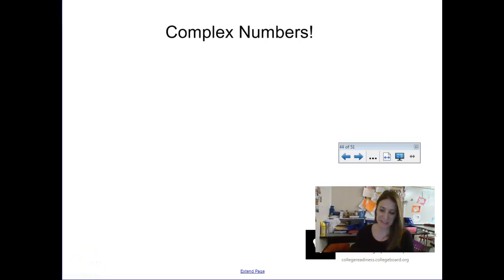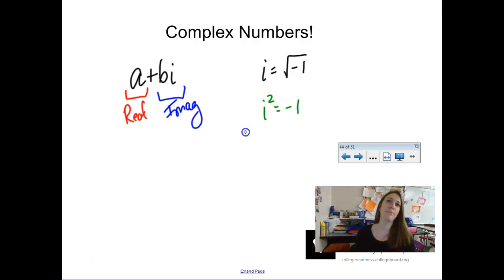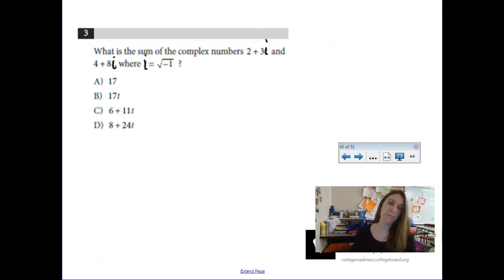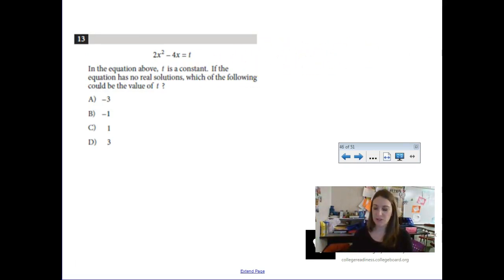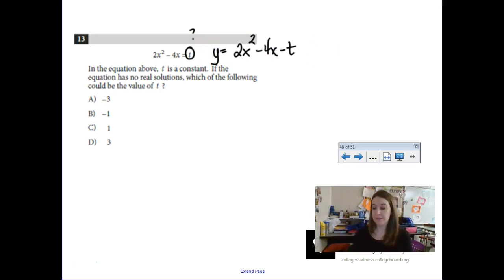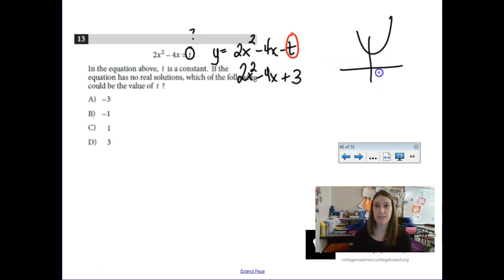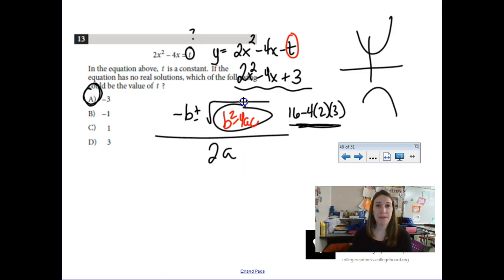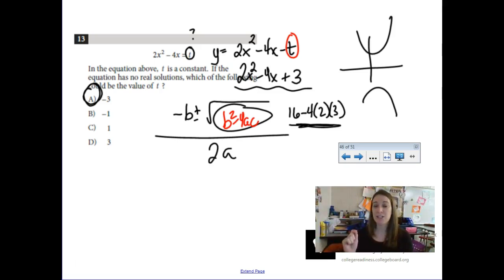SAT Prep Fast 5 - Complex Numbers and Solutions 2018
Quick review of the complex number system and complex solutions